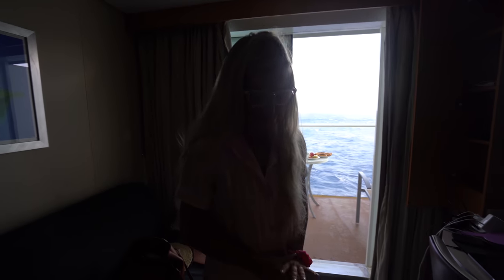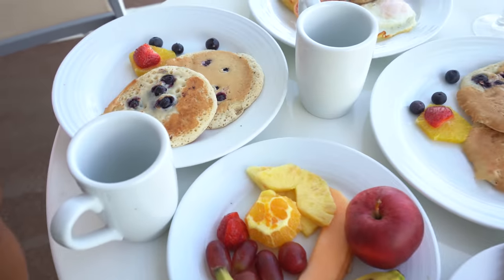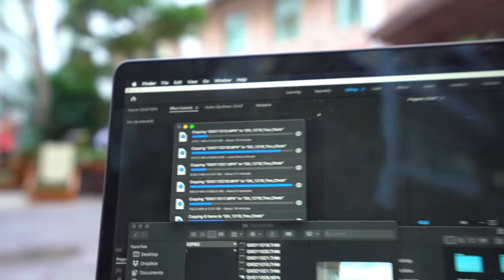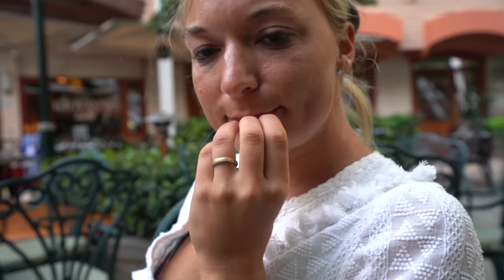SECRET SPOTS ON A CRUISE SHIP! | Cruise Vlog Day 7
The last day of the cruise :(. Today, we're chilling on the ship. We'll show you guys some of our most secret spots as we head back to Miami. Thanks to Royal Caribbean for hosting us on this trip!

Use our link to save $40 on your first night using AirBnB! We get a $20 credit when you use it, too

Send us letters/fanmail/anything!